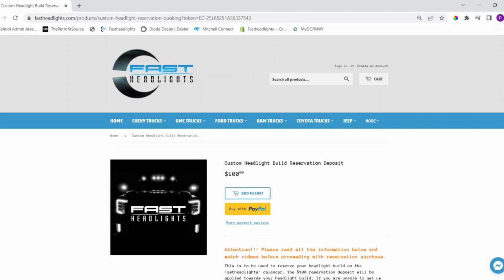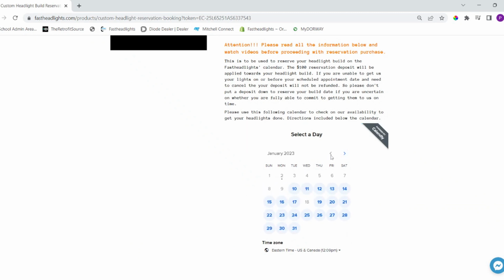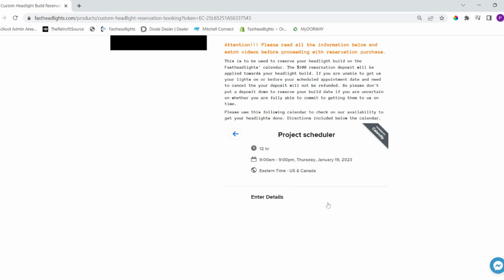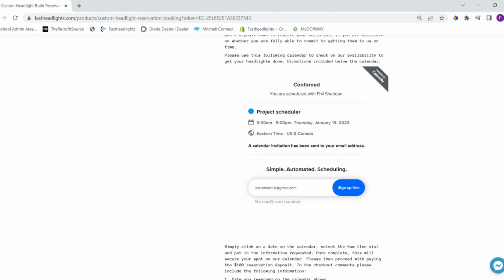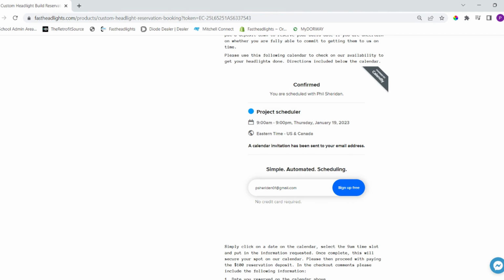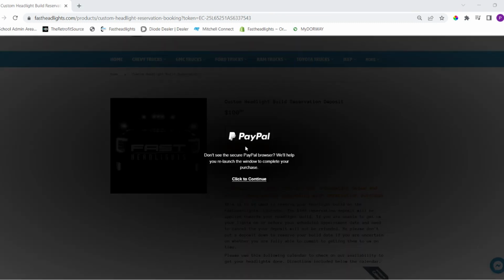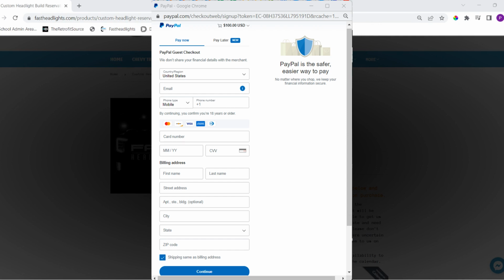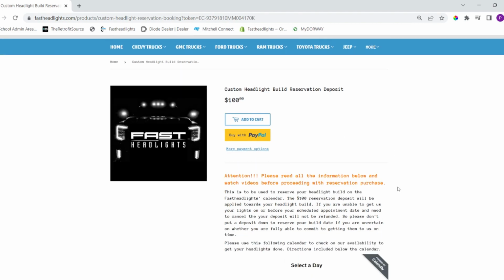Reserving your build date